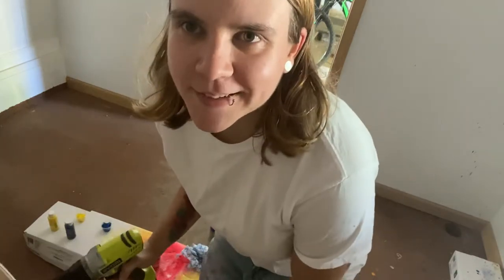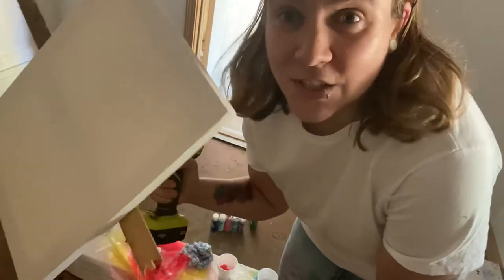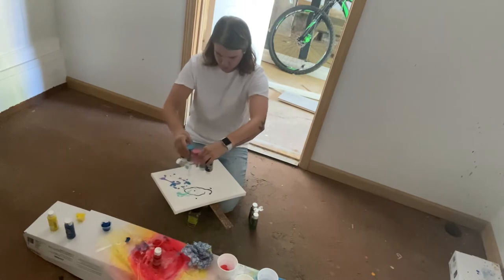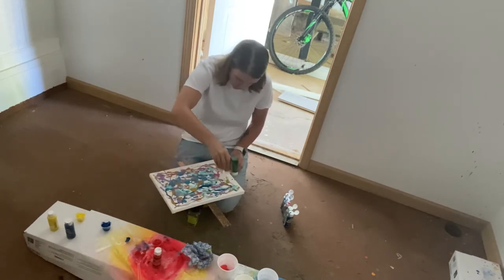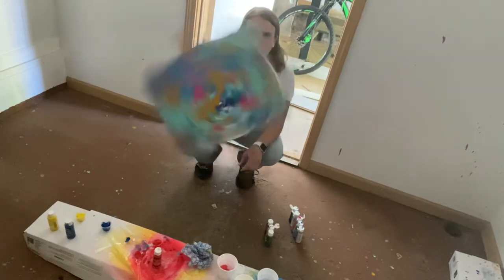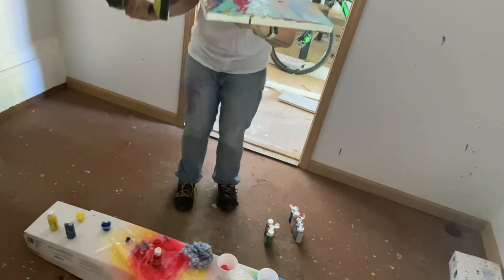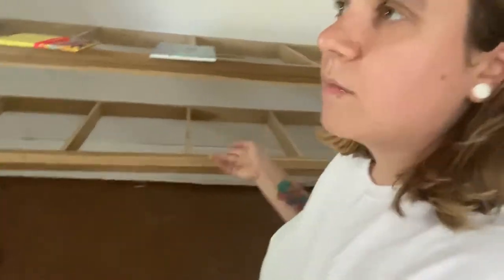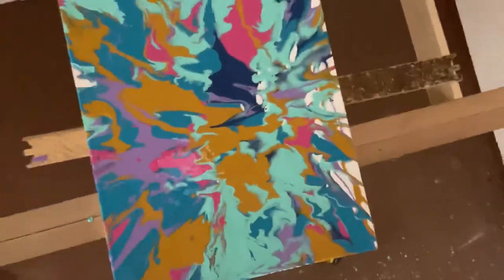Spin art using a drill!!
This is the process video of making my very first piece of spin art!